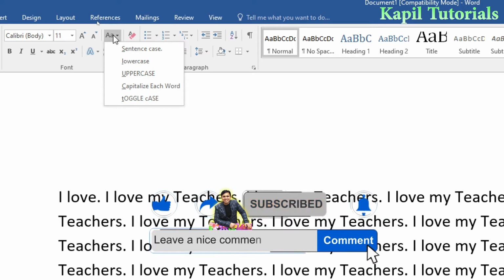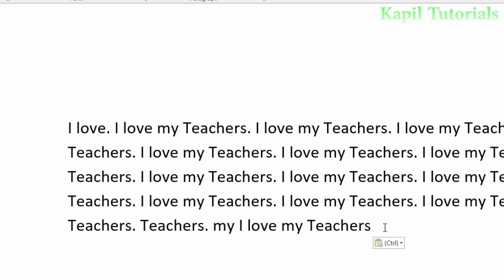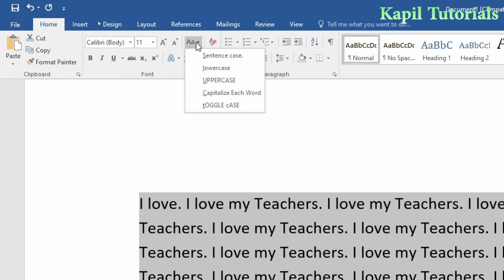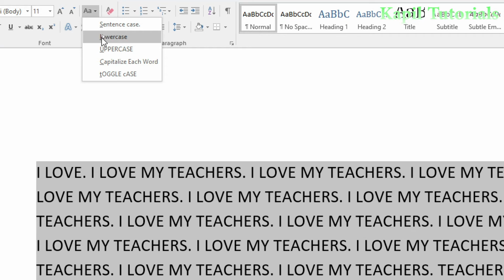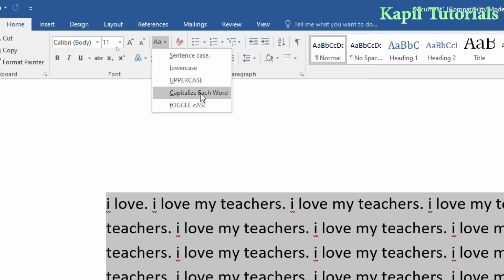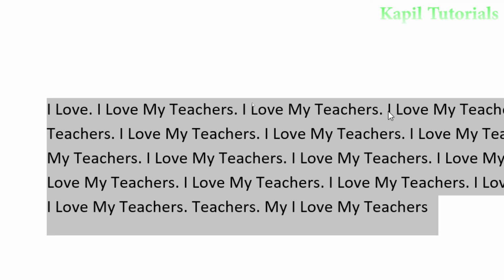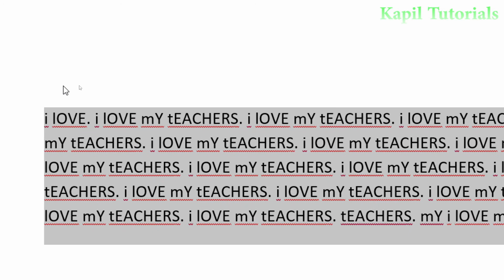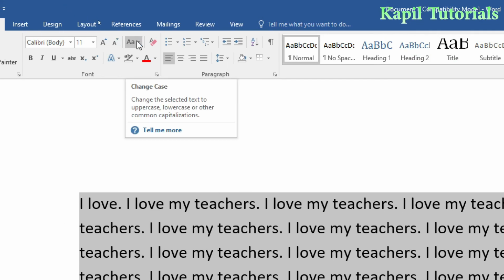How do I use the Change Case tool in word? (MS-Word Tutorial - 8)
What is changing case in MS word?
What are the 5 Change Case option in MS word?
How do you change case without retyping?